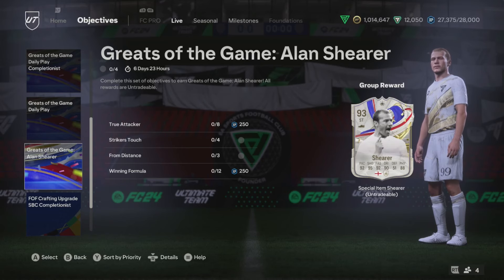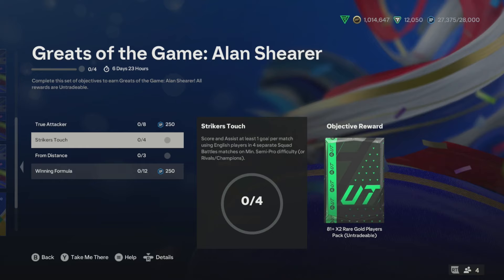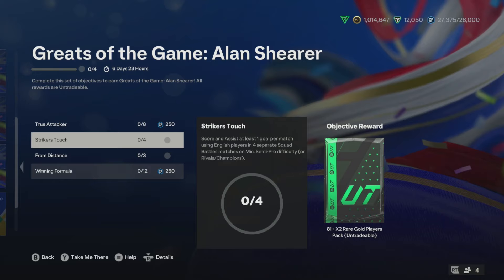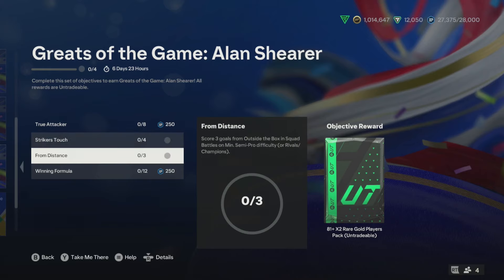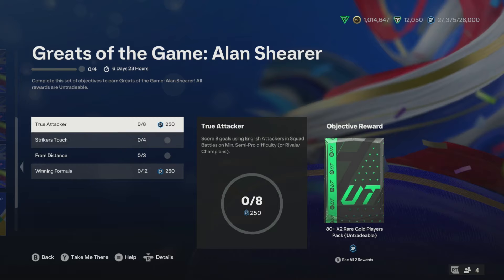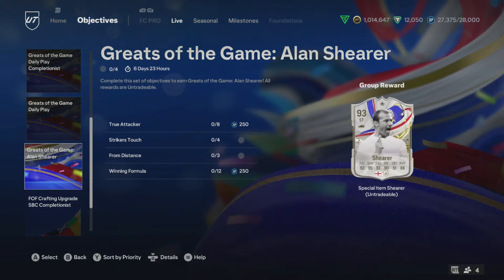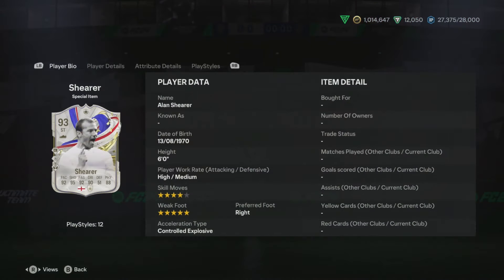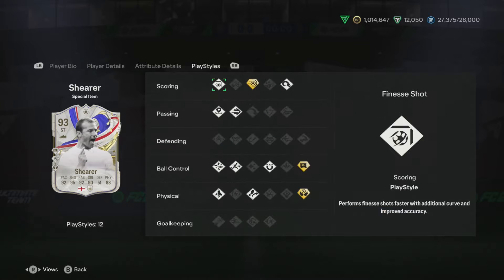How to COMPLETE ALAN SHEARER OBJECTIVE FAST!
In today's Ea sports FC 24 Player video i show you how to complete the Greats of the game Alan Shearer Objective in FC 24.